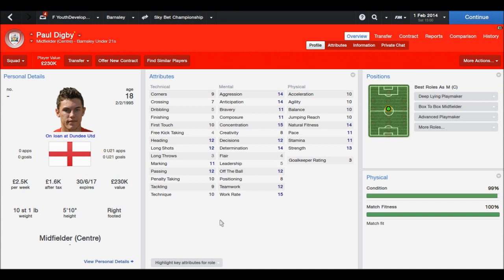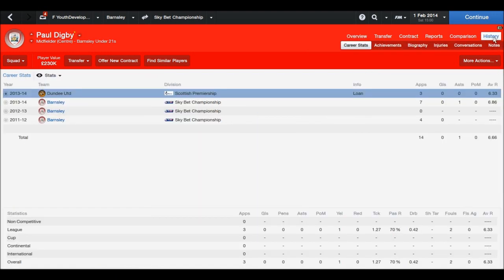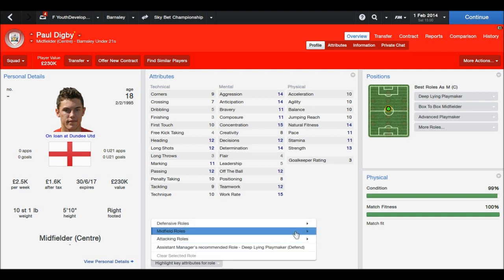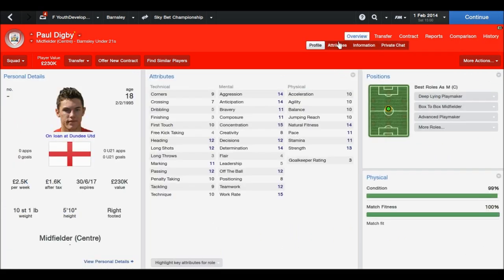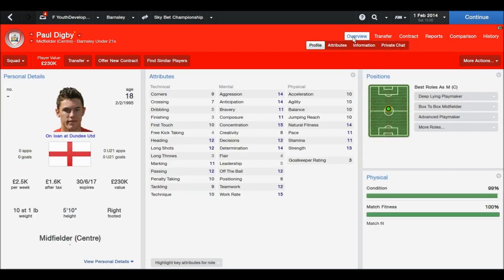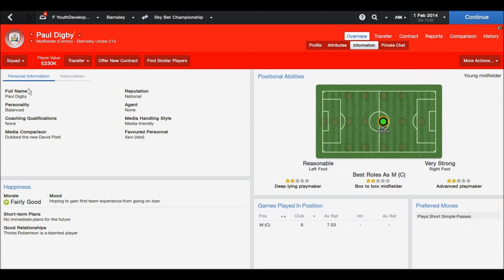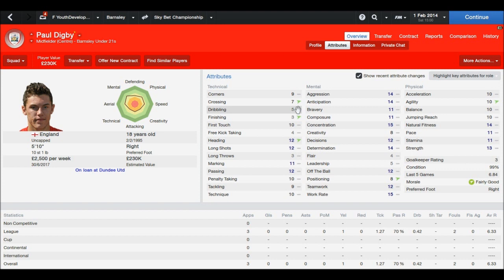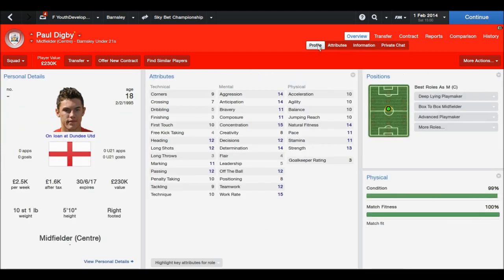Football Manager 2014 Youth Development FM 2014 - Paul Digby - Epi. 1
This episode we focus on another of our youth prospects at Barnsley, Paul Digby, touted as the next David Platt, Paul has potential to be a good Premier Leaguefootballer. At just 18, he has great attributes. In this video you will hear why I have decided to loan him out to Dundee United in the Scottish Premier League and my plans for him when he is back from his loan spell. He has lots of potential to fill, so I will be guiding you through how I will be fulfilling his potential.